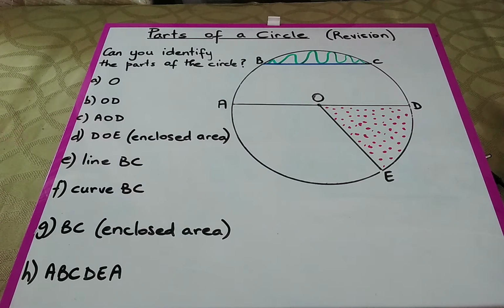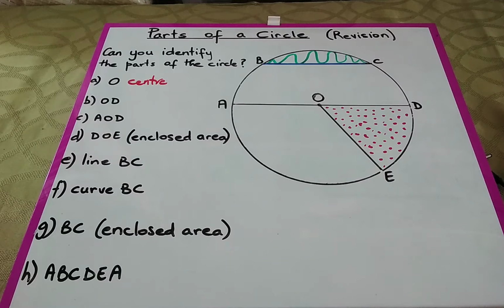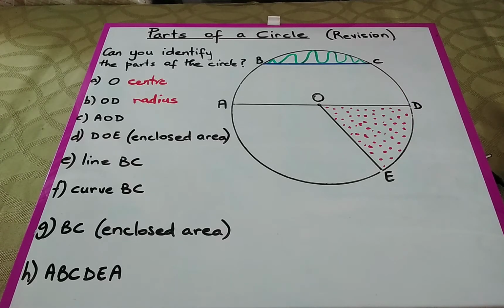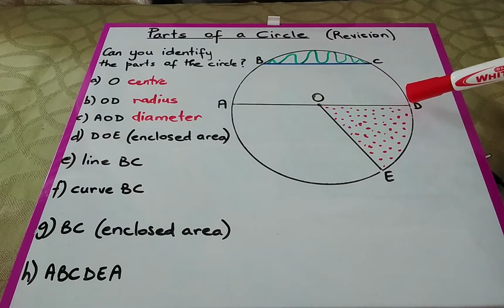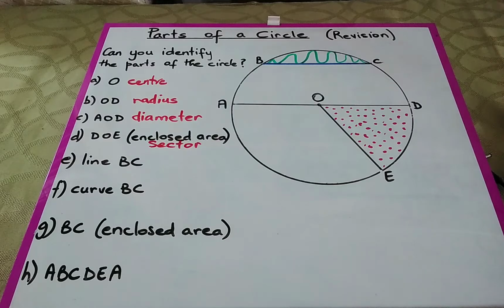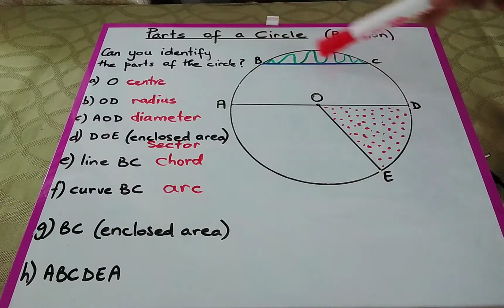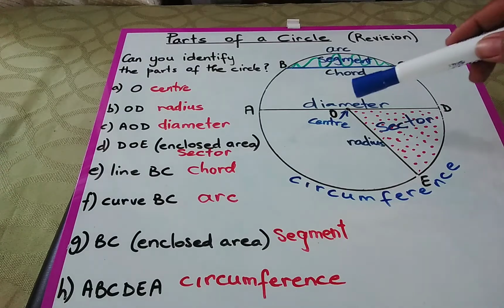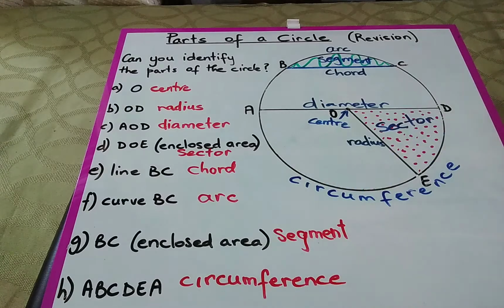Parts of a Circle